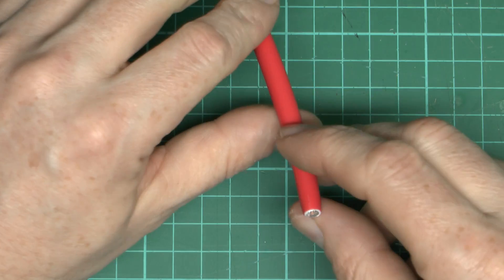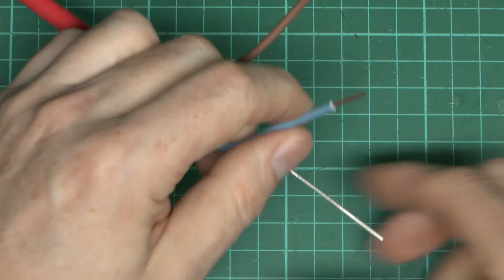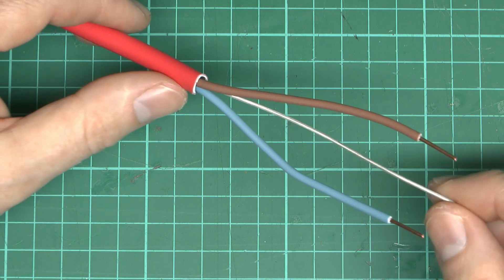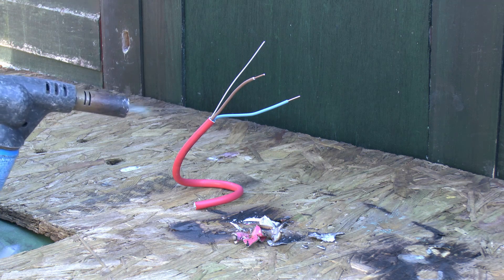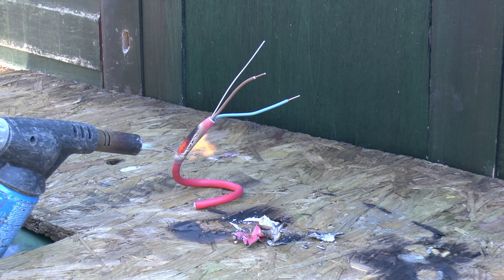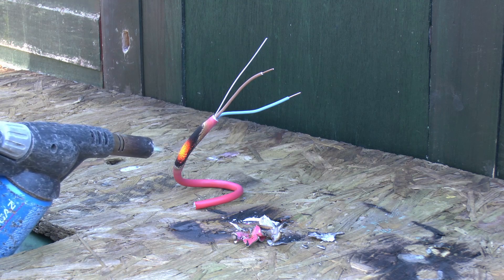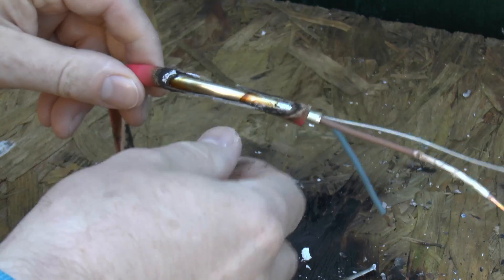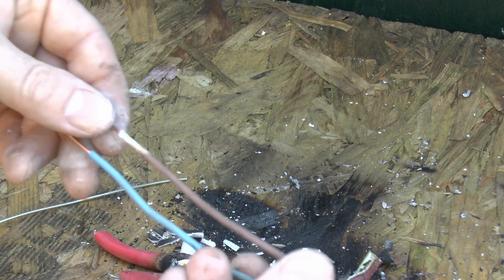FP200 Gold Cable + Flames = ?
A look at some Prysmian FP200 Gold cable including what happens when flames are applied to it. This example is 2 core, 1.5mm².